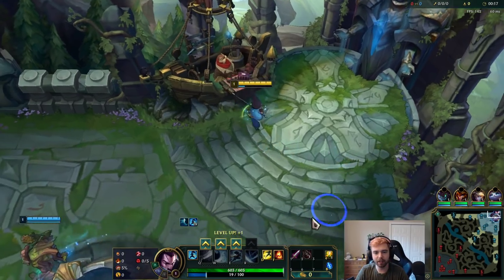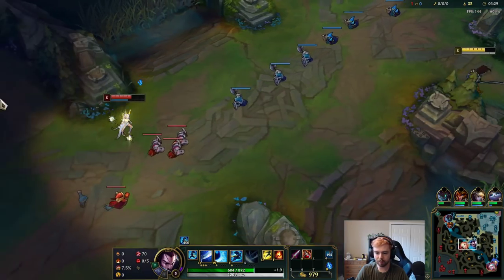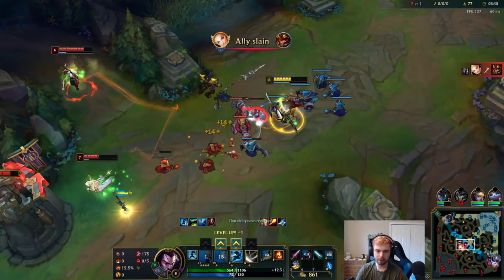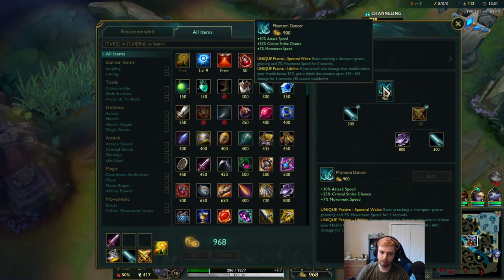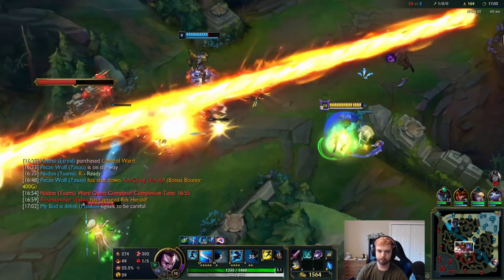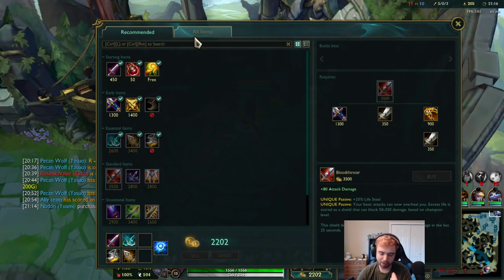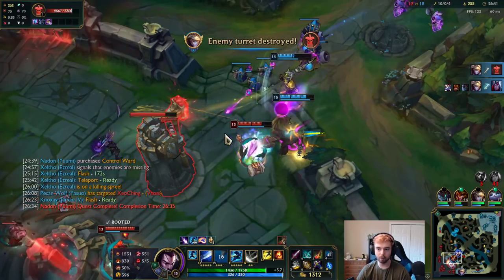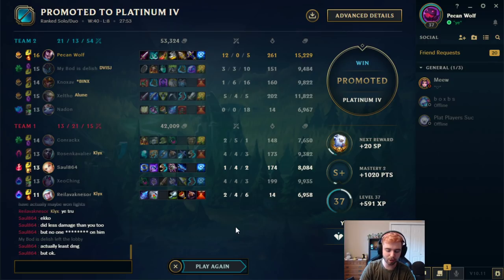I decided to see how easy it would be to carry with Yasuo in Diamond - League of Legends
bet you never expected a yasuo video